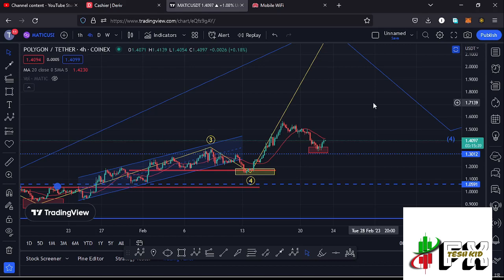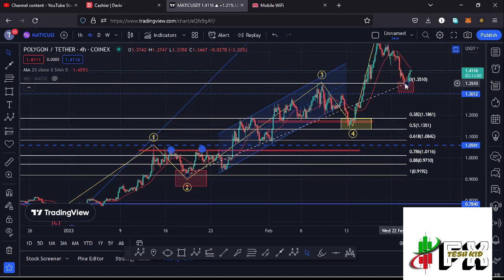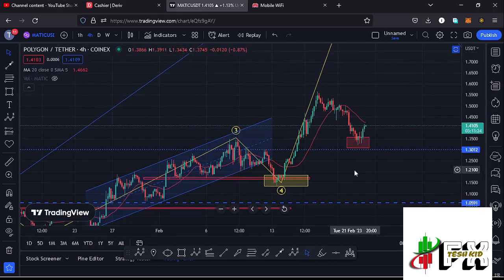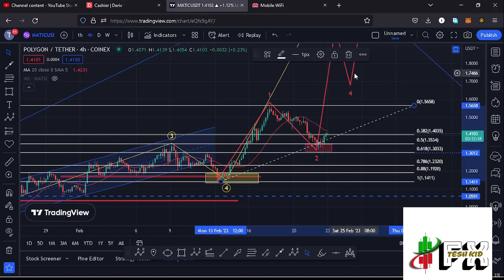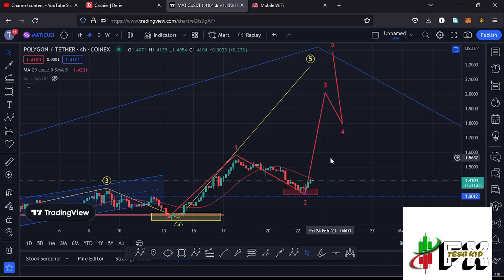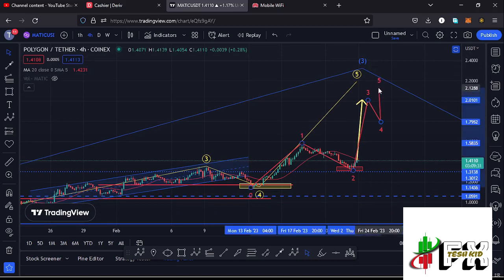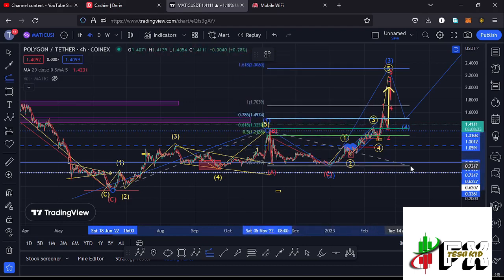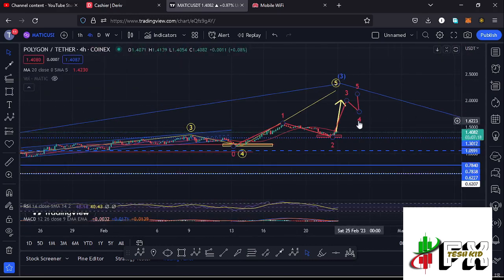🚨MATIC HOLDERS GET READY FOR THIS🔥 [NEXT PRICE TARGETS]